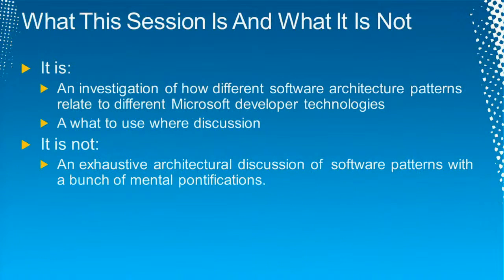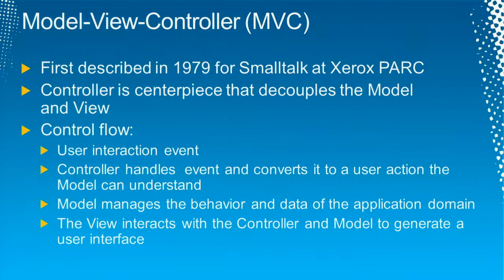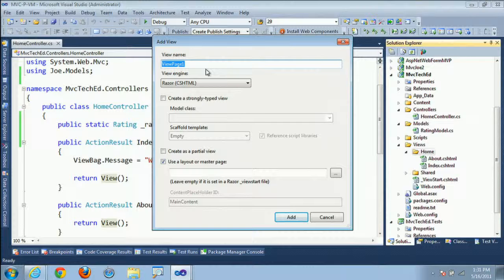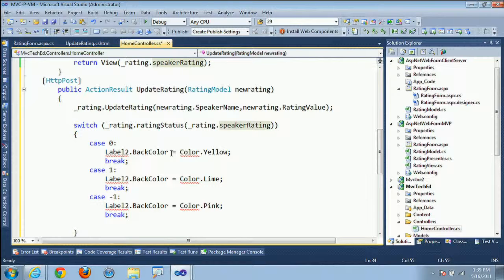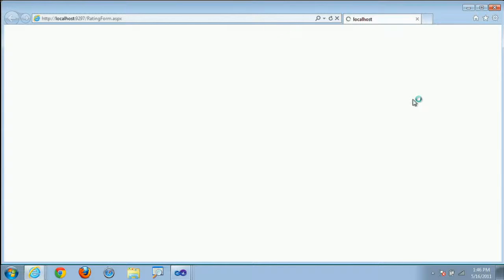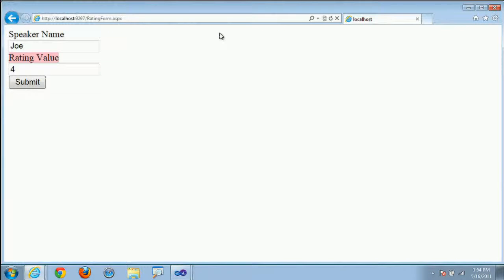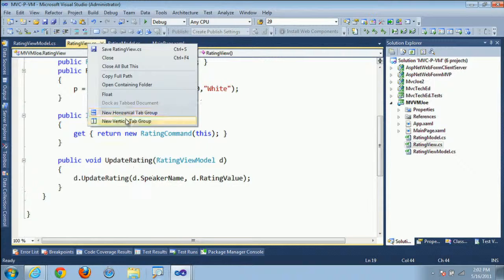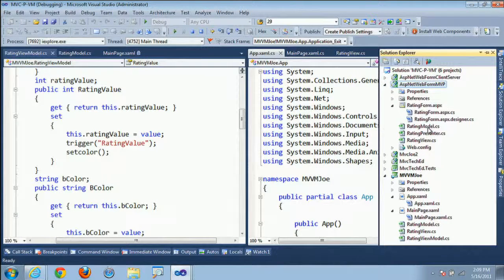Tech·Ed North America 2011 MVC,MVP and MVVM A Comparison of Architectural Patterns